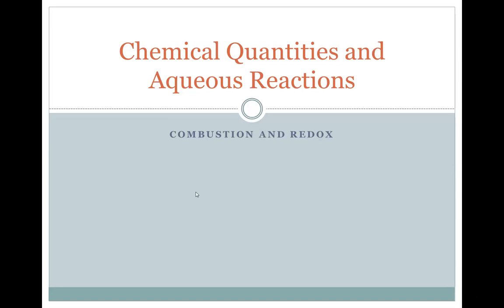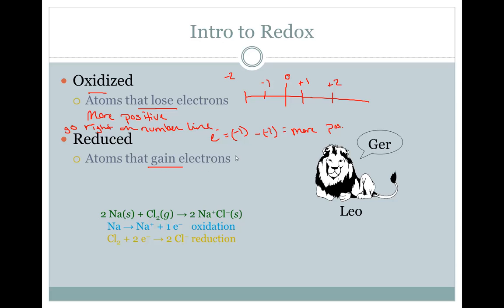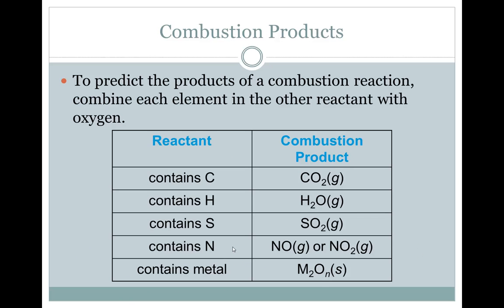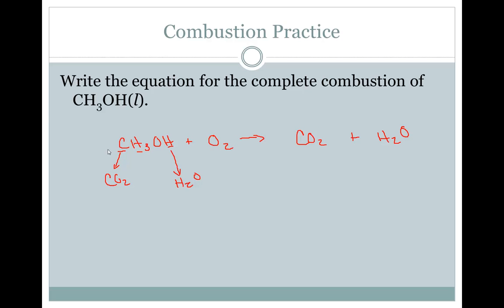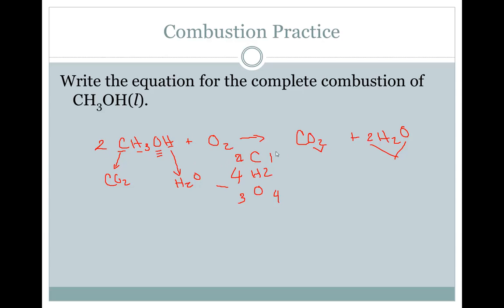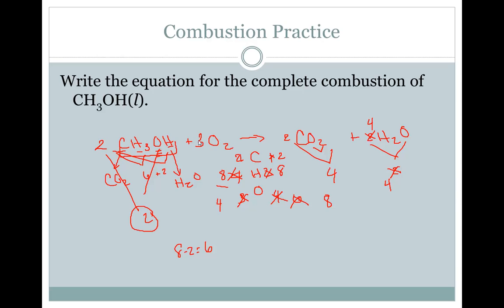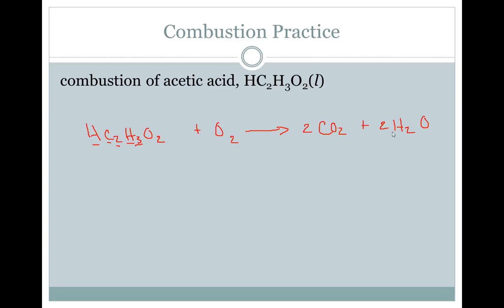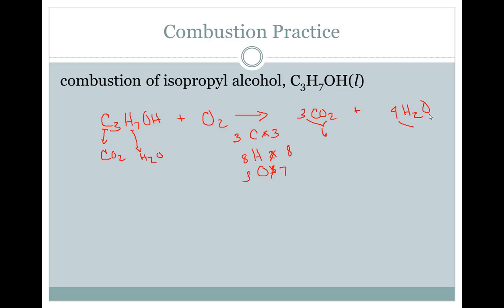combustion reactions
This tutorial explains how to predict the products of a combustion reaction.